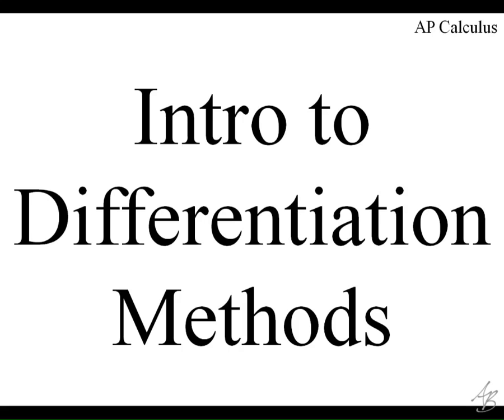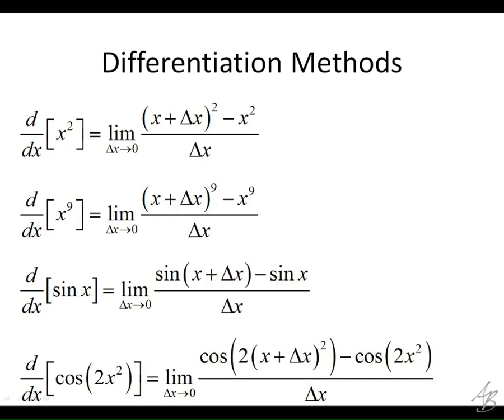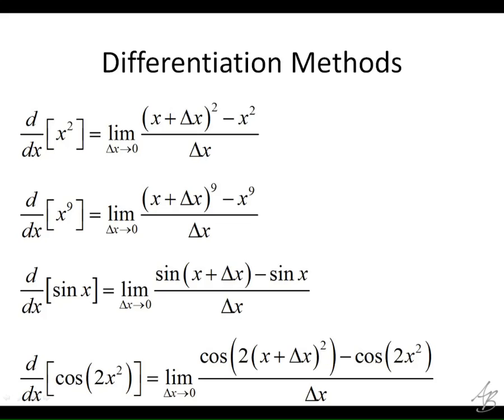16: Intro to Differentiation Methods